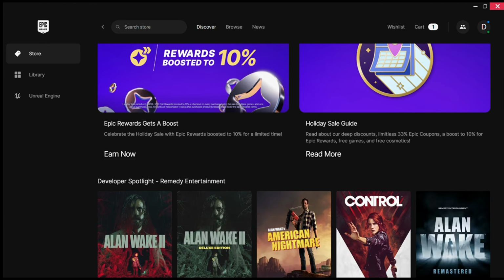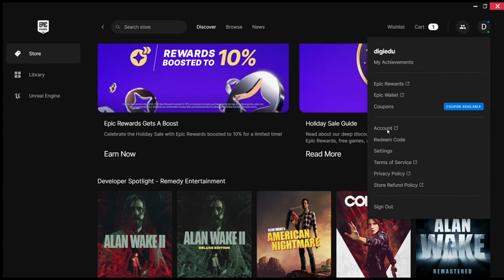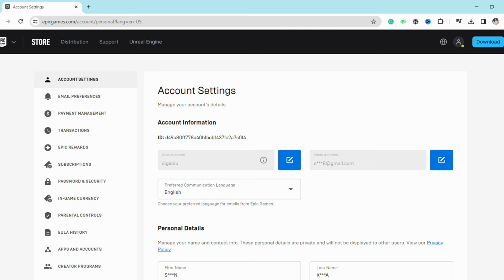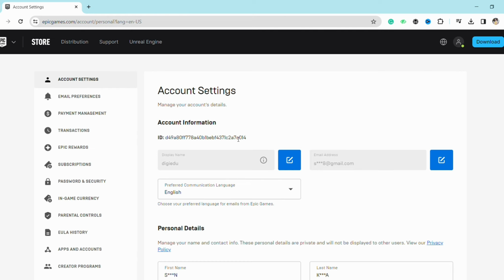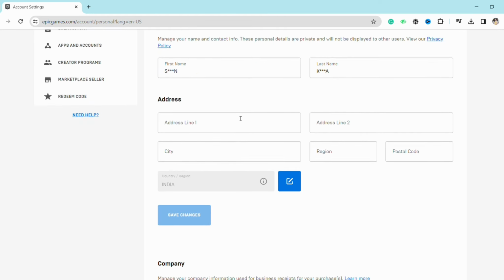How to change currency on Epic games (Full Guide)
In this full guide, we'll show you how to change currency on Epic Games! This video is a useful guide for anyone who wants to change their currency on Epic Games, whether you're a player or a developer.

If you're looking to change your currency on Epic Games, then this full guide is for you! We'll walk you through the process step-by-step, and teach you everything you need to know about the currency exchange process! This guide is a useful resource for anyone who wants to exchange their currency on Epic Games!